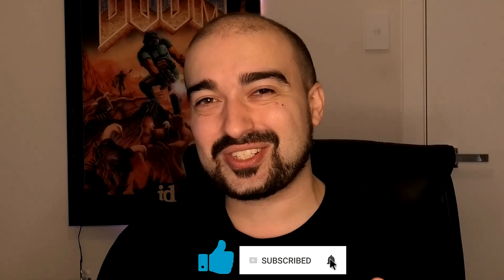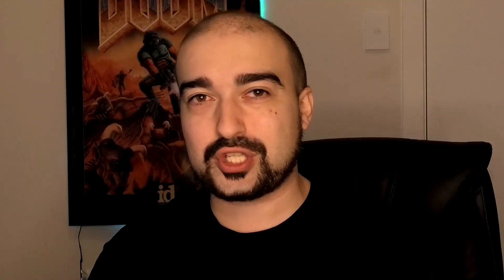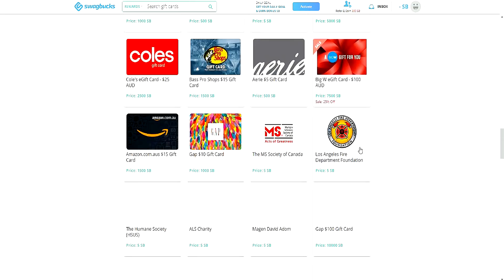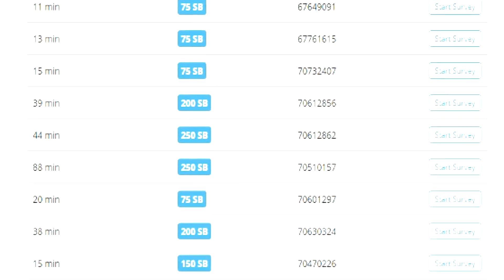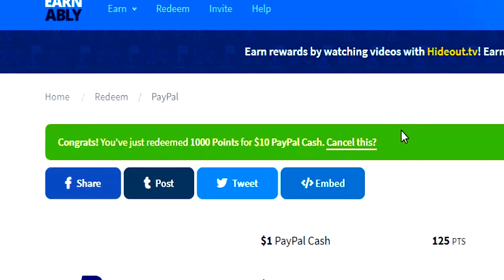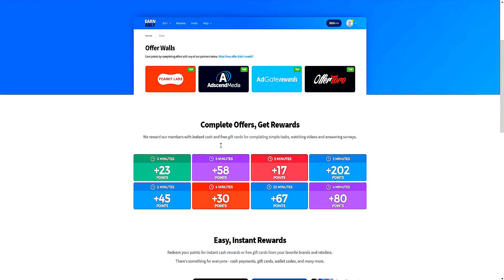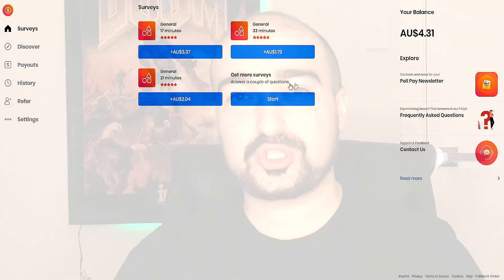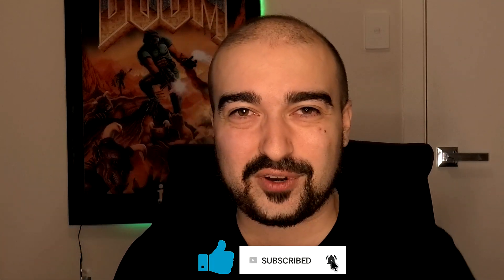Get Paid To Take Surveys On These 6 Websites! (Payment Proof)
Get Paid To Take Surveys On These 6 Websites! (Payment Proof) - In this video I will teach you how you can get paid real money to complete surveys on these 6 websites that I have personally tested and been paid online from surveys. Making money from online surveys is possible but it will take some time and patience for sure.

0:00 - Intro To Get Paid To Take Surveys On These 6 Websites!
0:48 - 1. LifePoints
2:39 - 2. Swagbucks
4:45 - 3. Earnably
6:22 - 4. Qmee Surveys
7:35 - 5. Grabpoints
8:45 - Disqualifications
9:20 - Poll Pay + Final Thoughts